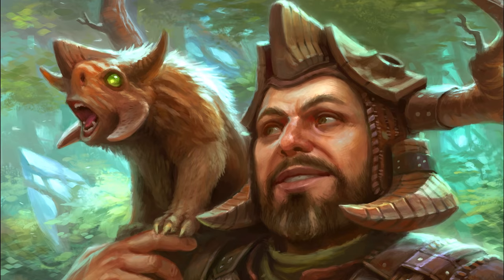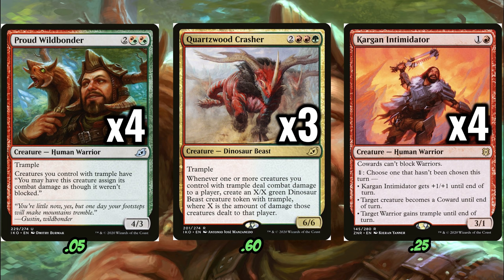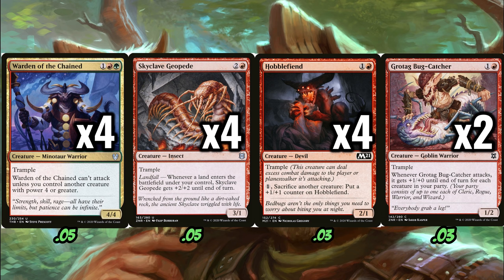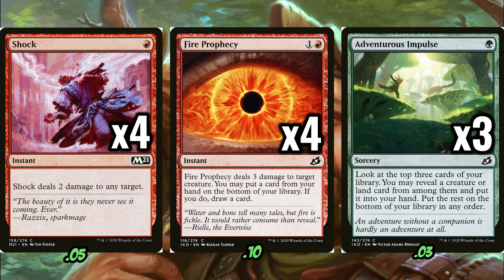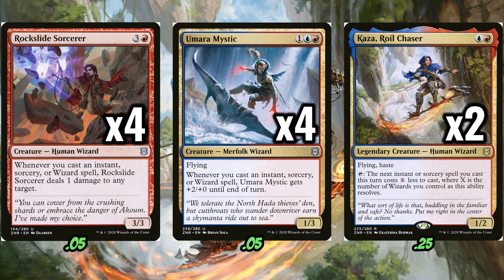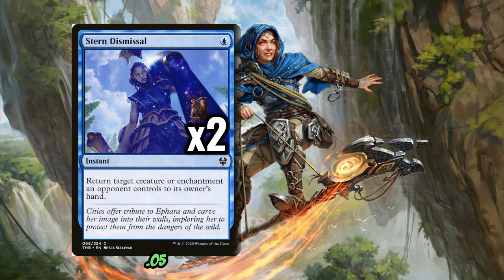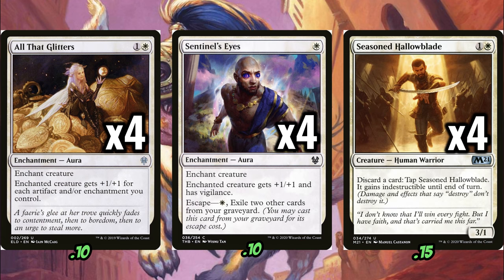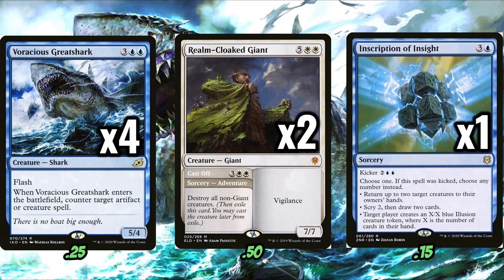Mtg: 5 Decks for $5 Each - ZNR Edition!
The legendary 5 for 5 returns, and this time, the decks are stronger than ever! Dev takes you on a tour of the most powerful decks that players of any budget can pilot!

    Category
        Gaming